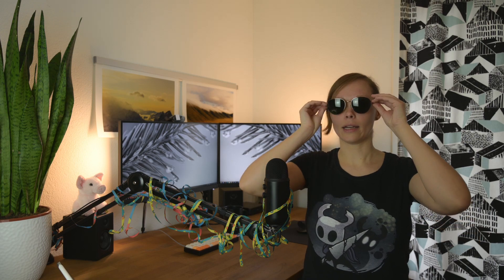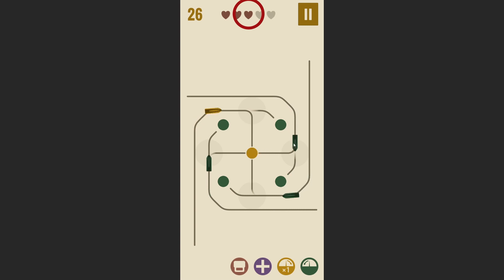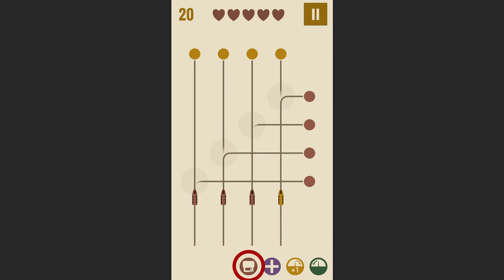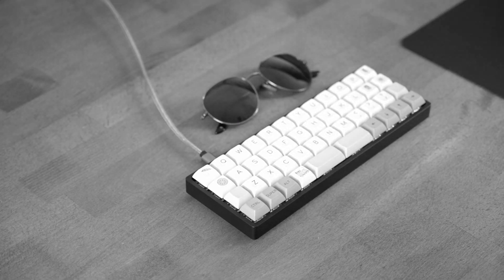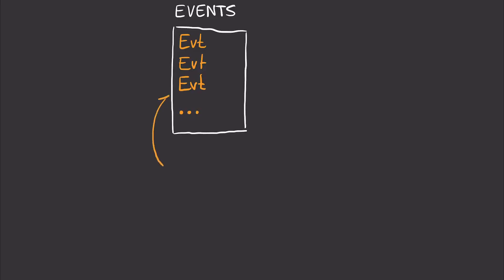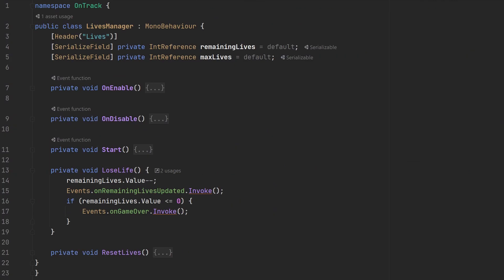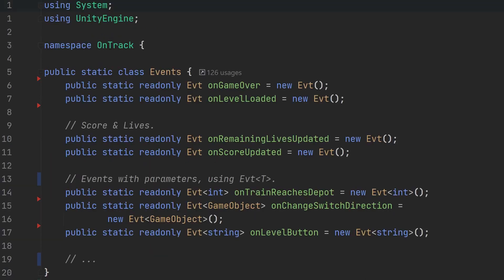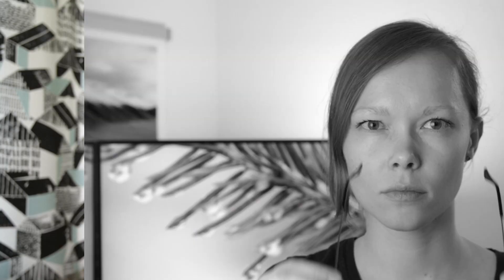Implementing My Own Event System! | Unity Devlog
In this Unity devlog, we dive into my (very professional!) Event System: It uses native C# events along with a central static class for easy access.

Chapters:
0:00 Intro
0:50 Drag & Drop Hell!
2:12 Implementation Options
2:42 My Custom Implementation